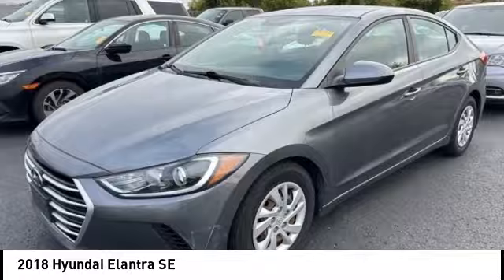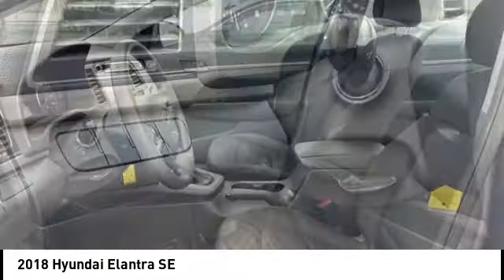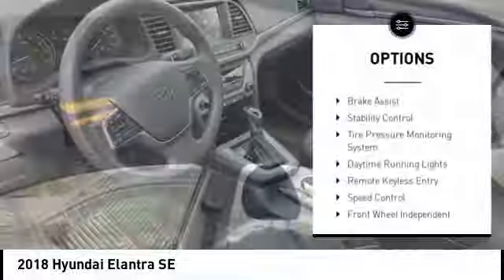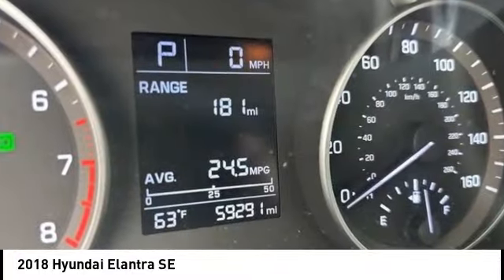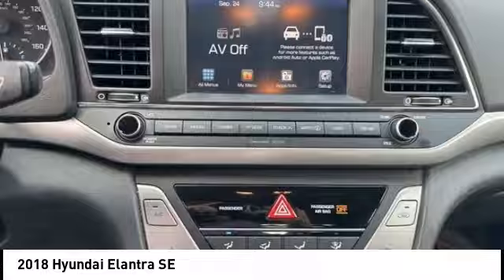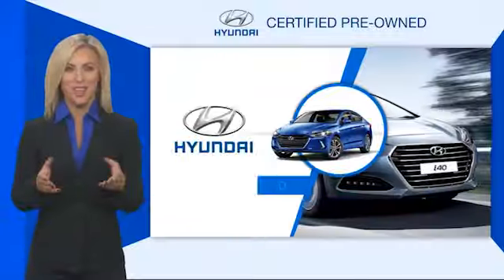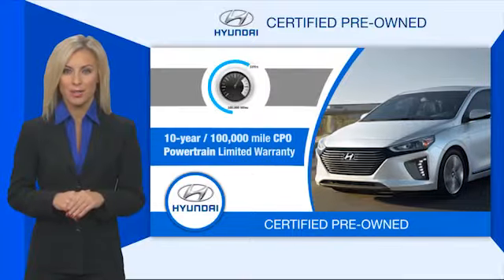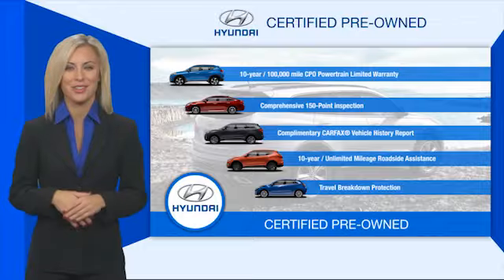2018 Hyundai Elantra Cedar Falls IA UDX23936A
2018 Hyundai Elantra SE